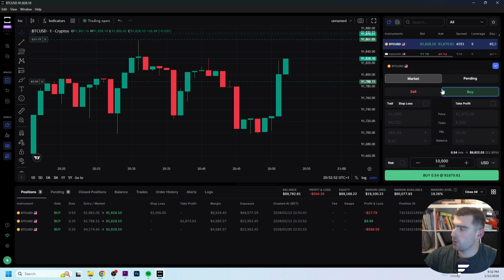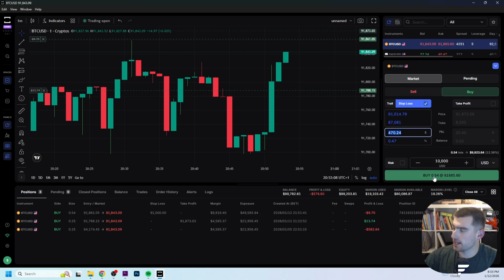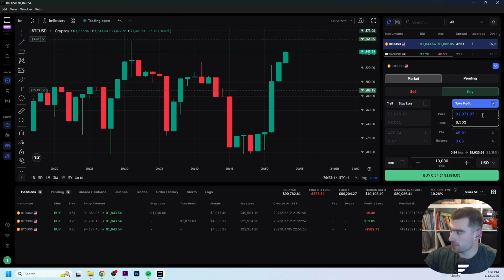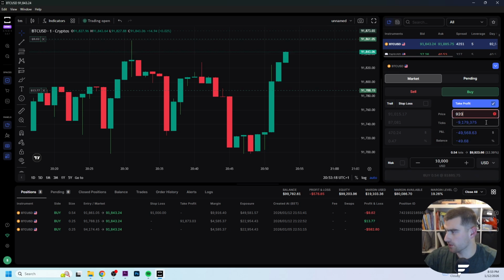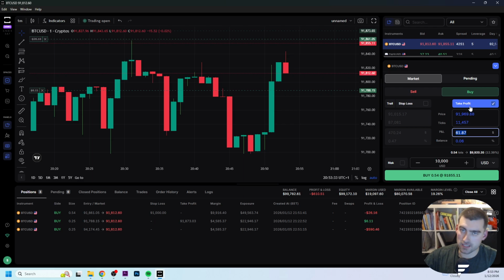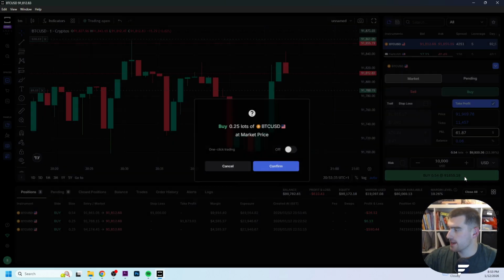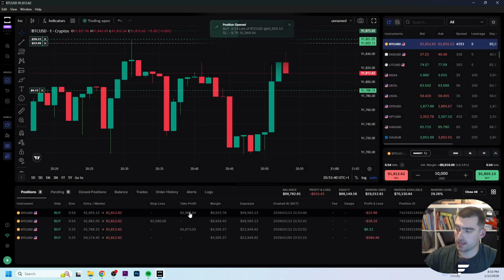How to Set TAKE PROFIT and STOP LOSS on TradeLocker (Easy Guide 2026)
How to Set TAKE PROFIT and STOP LOSS on TradeLocker - Step by Step

In this video, you’ll learn how to set take profit and stop loss on TradeLocker with a complete step-by-step guide for beginners and experienced traders. This tutorial shows you exactly how to add take profit and stop loss levels when opening trades, modify them on existing positions, and manage your risk effectively. You’ll also learn how to protect your capital, lock in profits, and trade forex, CFDs, cryptocurrencies, and commodities more efficiently using TradeLocker. Mastering take profit and stop loss ensures better discipline and smarter trading decisions.